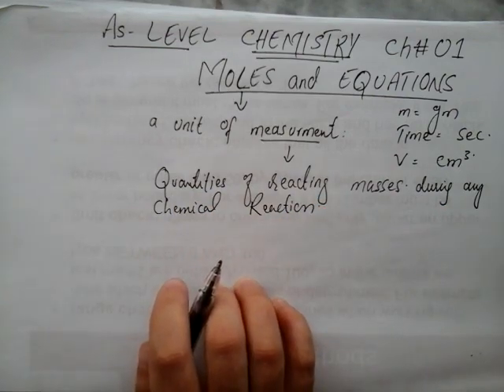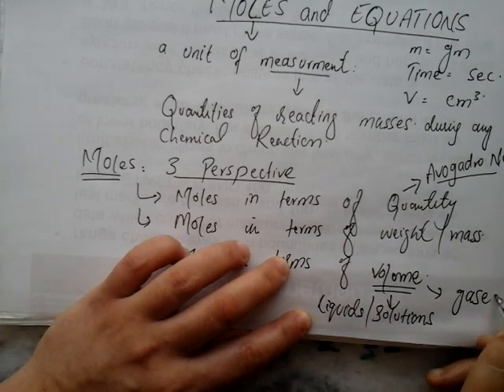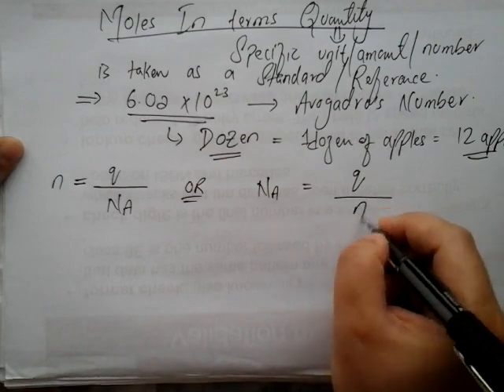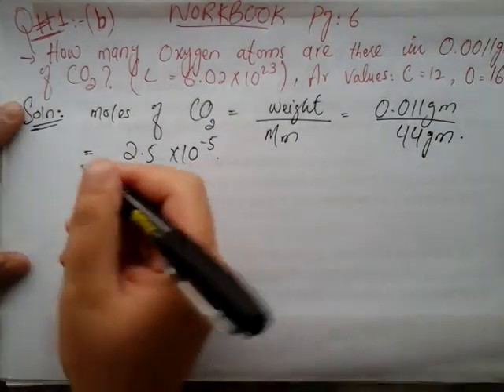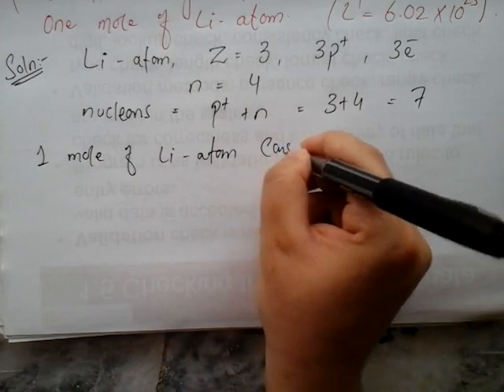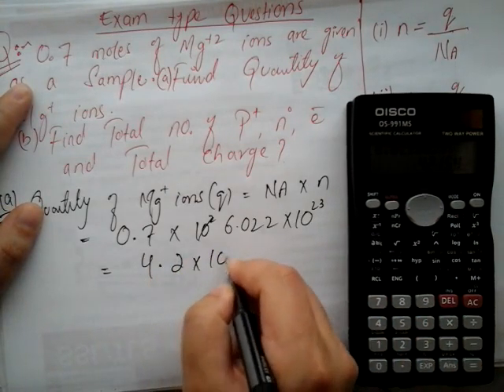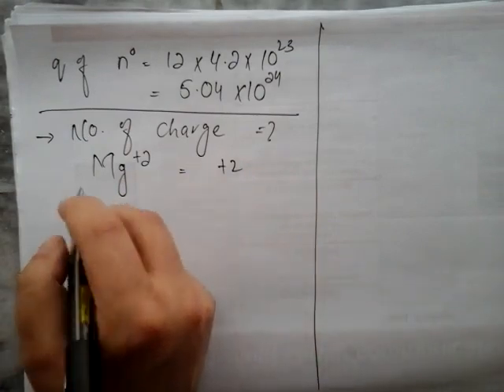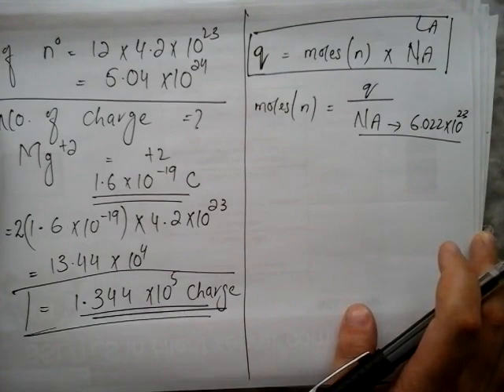As Level Chemistry, Ch 01: Moles and equations, L01, Mole concept